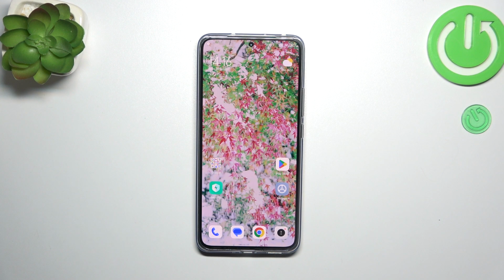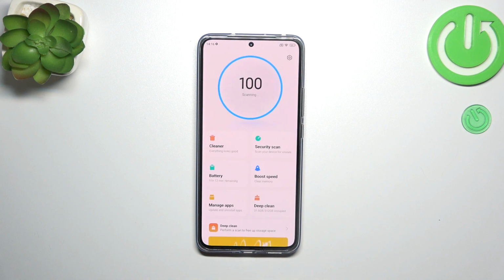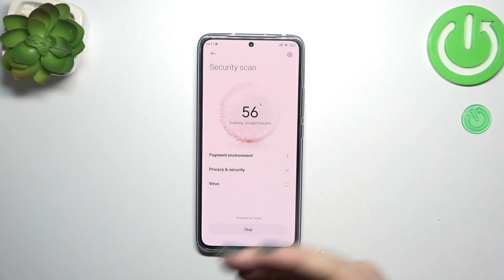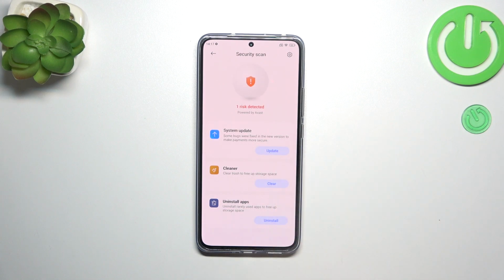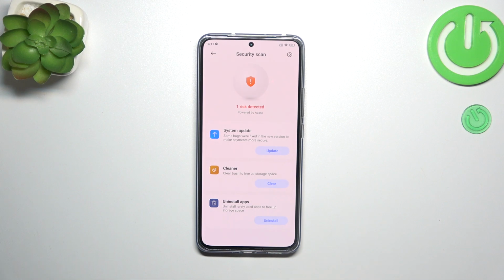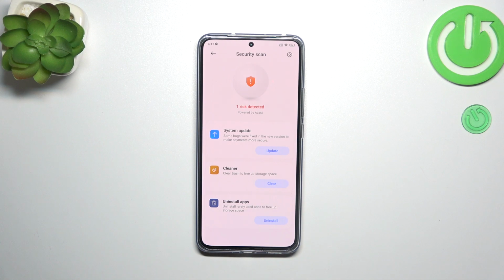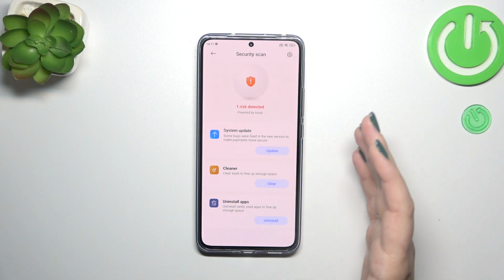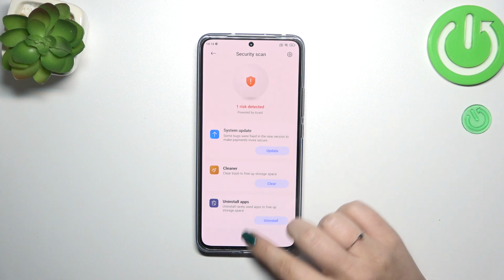How to Perform Virus Scan in XIAOMI 13T?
Protect your XIAOMI 13T smartphone from potential threats by learning how to perform a virus scan! In this tutorial, we'll guide you through the steps to scan your device for any malicious software or viruses, ensuring your phone remains secure and your data stays safe. Whether you want to maintain your device's performance or ensure the safety of your personal information, this step-by-step guide ensures you can perform a virus scan efficiently. Don't compromise your smartphone's security – learn how to perform a virus scan on your XIAOMI 13T today!

How to Perform a Virus Scan on XIAOMI 13T?
How to Keep Your XIAOMI 13T Secure with a Virus Scan?
How to Ensure Your Device's Performance with a Virus Scan on XIAOMI 13T?
How to Safeguard Your Personal Information with a Virus Scan on XIAOMI 13T?